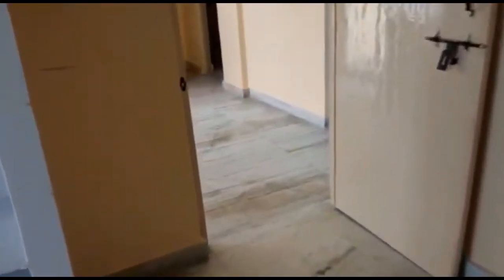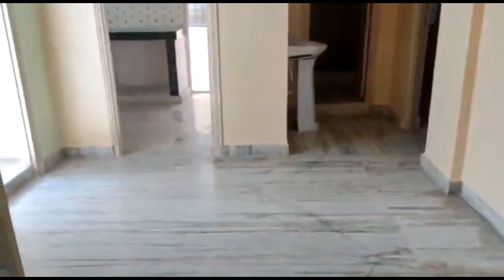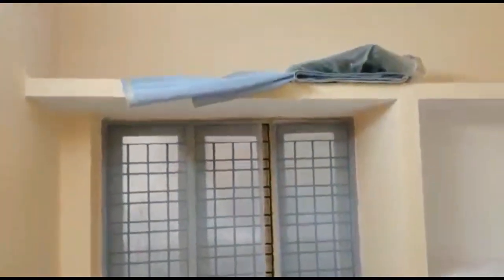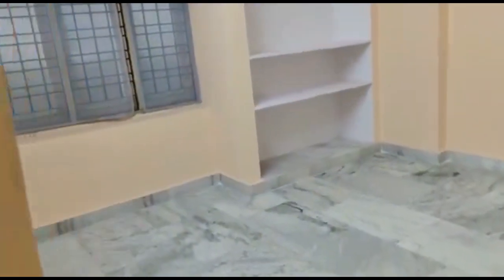RESALE - #2 Bhk Flat for sale in Manikonda, Low budget - 38 lakhs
Type -2 BHK Flat
 Facing -West
 FLOOR - 1st
Build up area - 1100 sft
Permission - GP
Property type - standalone
UDS - 26 sq. yards
car parking
Lift
LAND MARK NEAR  -  DILIP SUPER MARKET (OLD)